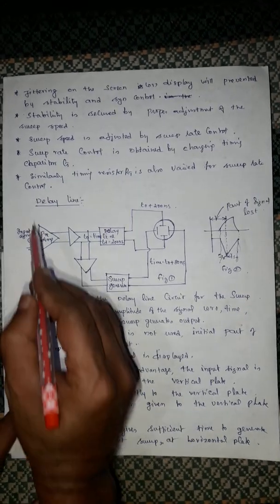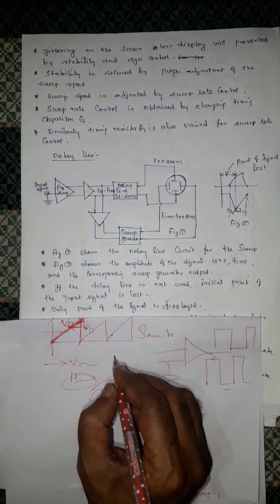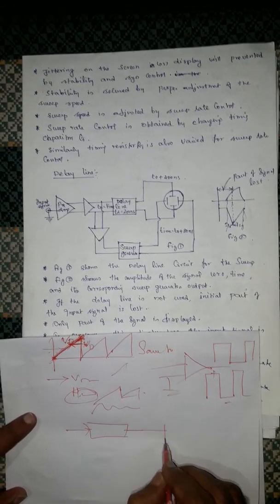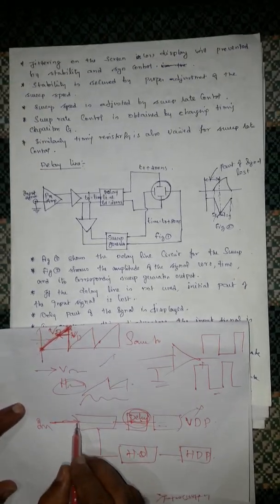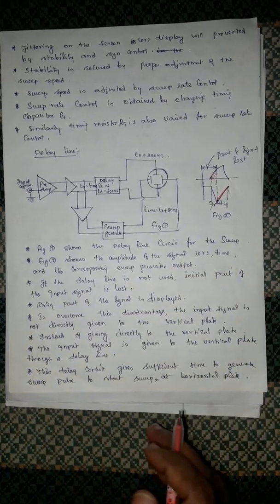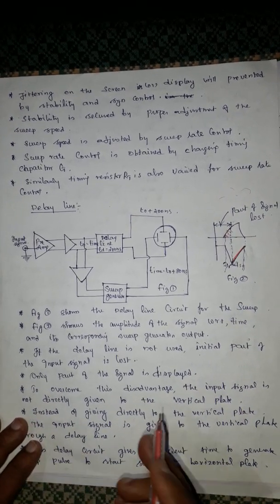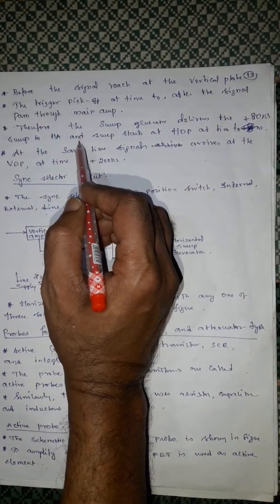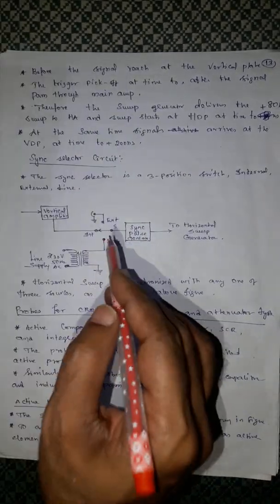DELAY LINE & SYN SELEC CIRCUIT